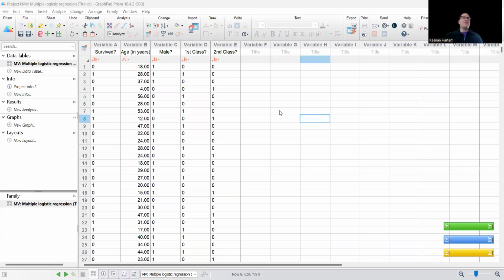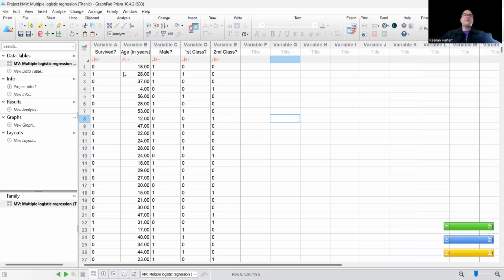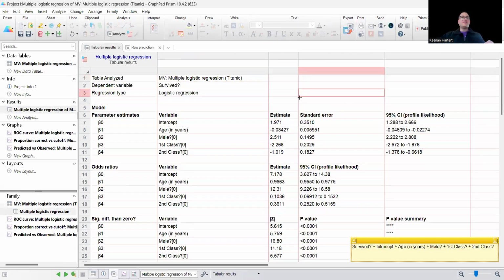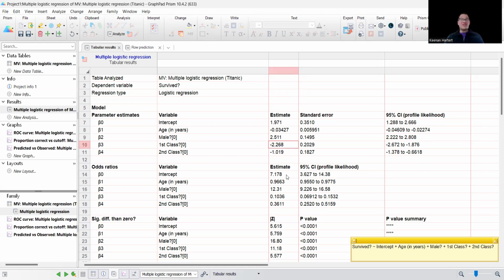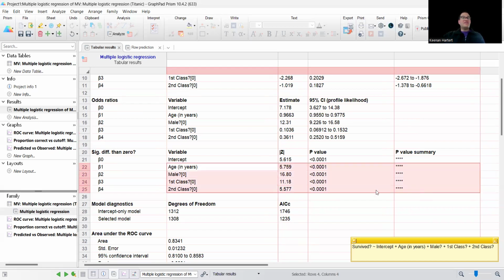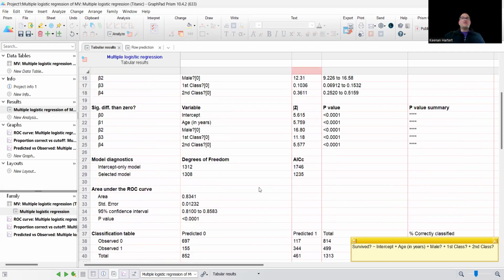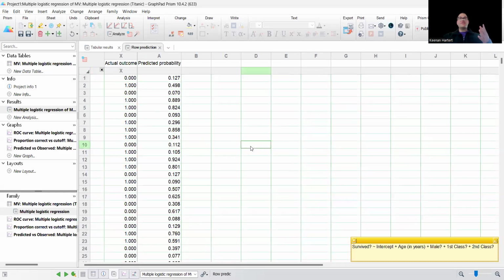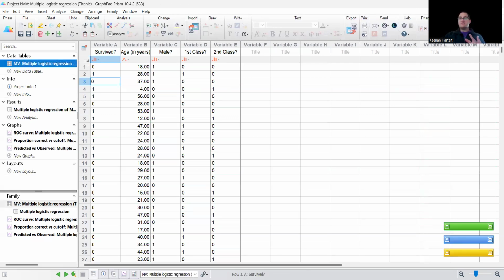How to Use Multiple Logistic Regression & Survival in Prism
In this baby bioinformatics vide, we cover how to utilize Prism's multiple logistic regression feature. A key statistical test for determining significance between categorical factors and if specific models fit as predictors, Prism makes it easy to approach. Paired with time on the X axis, patients will be categorized as reaching an outcome (=1) or not (=0), and logistic curves will form based on these results. The key is exploring beyond Alive and Dead to uncover core relationships. Enjoy!